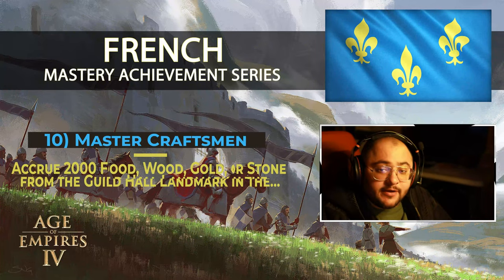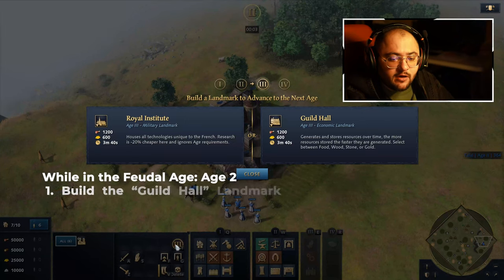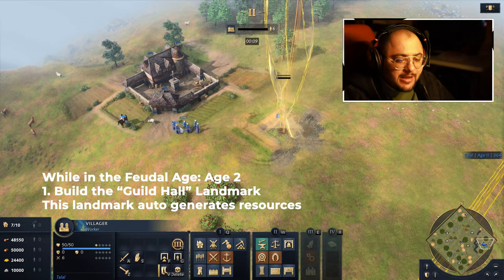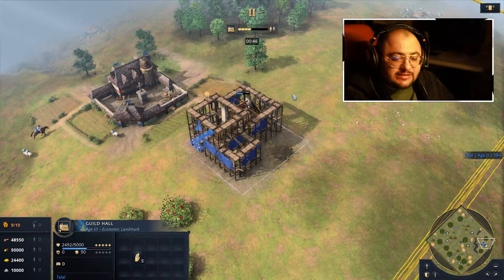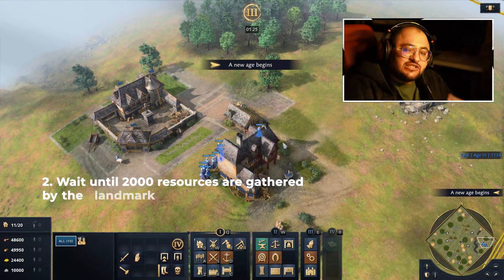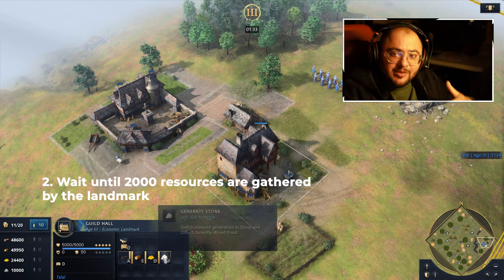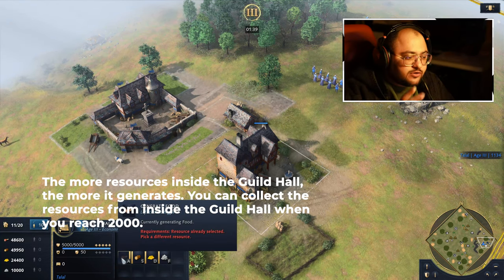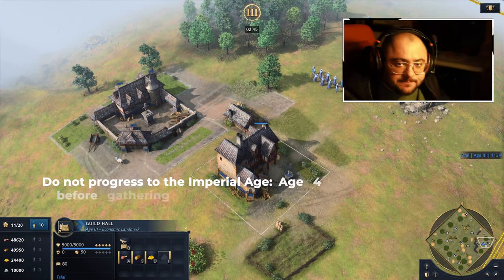Master Craftsmen |French Civilization| Age of Empires4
Age of Empires 4: French Civilization Mastery

Challenge 10: Master Craftsmen
Accrue 2000 Food, Wood, Gold, or Stone from the Guild Hall Landmark in the Castle Age.

While in the Feudal Age: Age 2
1. Build the “Guild Hall” Landmark
This landmark auto generates resources

2. Wait until 2000 resources are gathered by the landmark

The more resources inside the Guild Hall, the more it generates. You can collect the resources from inside the Guild Hall when you reach 2000.

Do not progress to the Imperial Age: Age 4 before gathering 2000 resources

Steam: talal1alansari